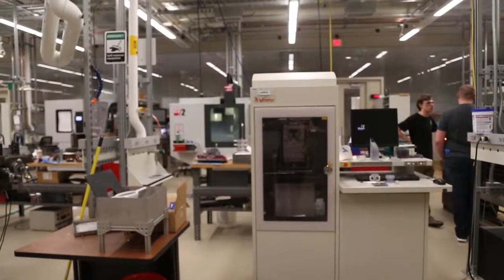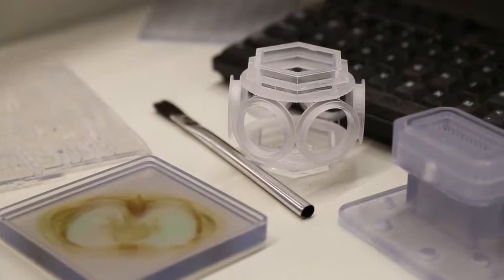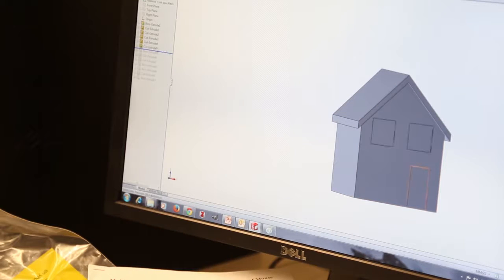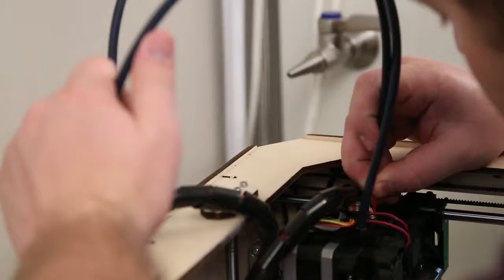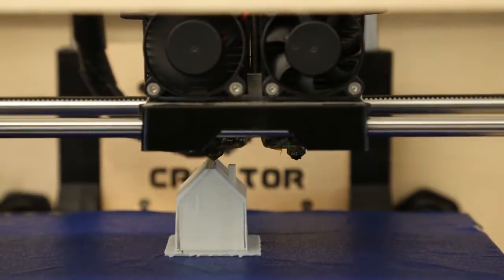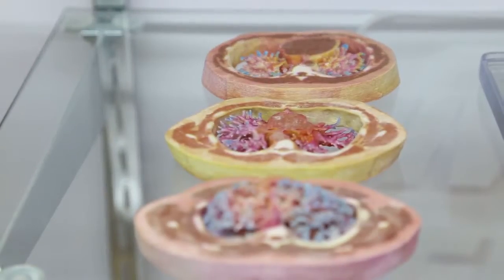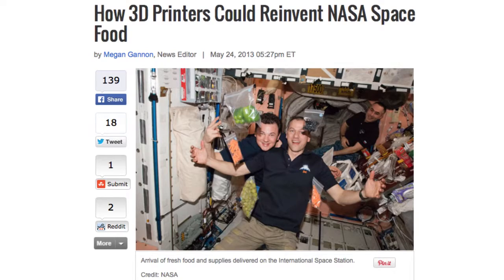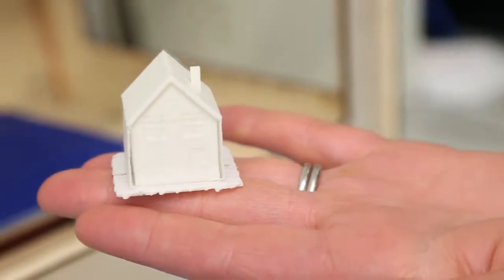Blue Sky Science: What is 3D Printing?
3D printing refers to a kind of manufacturing where a part is built up layer by layer. With a typical machine, you take a block of material and subtract away. With additive manufacturing, or 3D printing, you start with nothing and you add layer by layer until you have a final part.

Blue Sky Science is a weekly Q&A series that gives children and adults a forum to pose curiosity-driven, blue-sky questions about science.